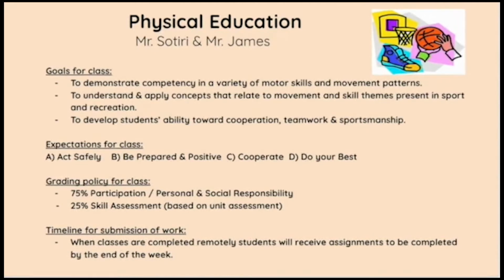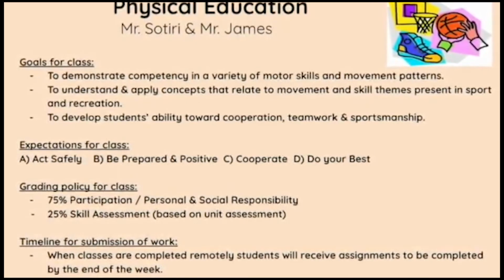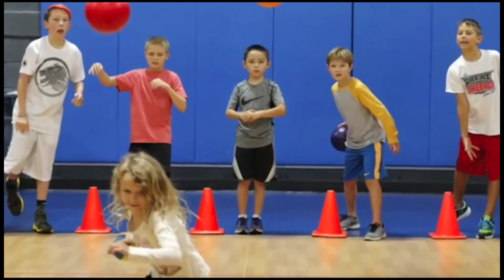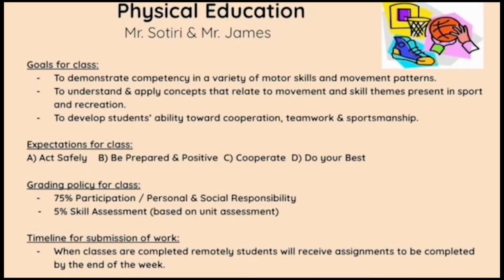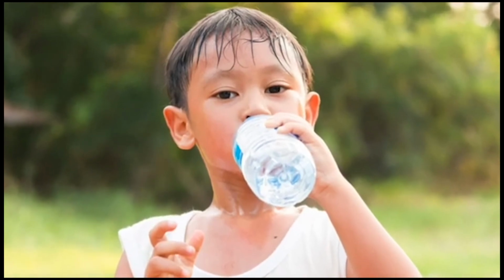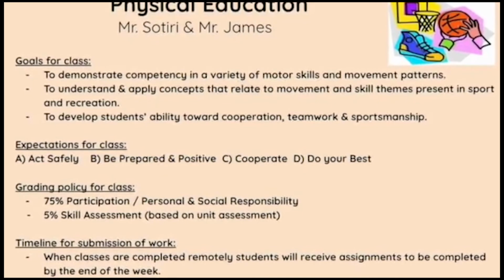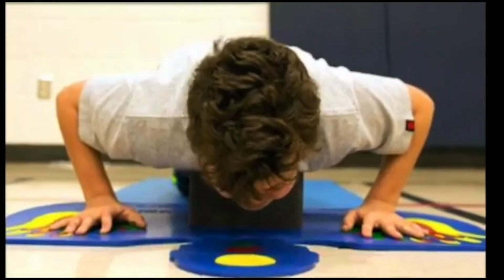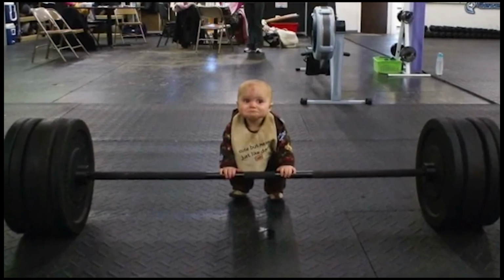Hellenic Classical Charter School Curriculum Night K - 2, September 21, 2021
Art with Miss Julia
Music with Mr Crowley
Gym with Mr Sotiri